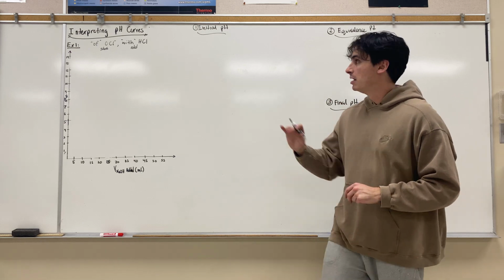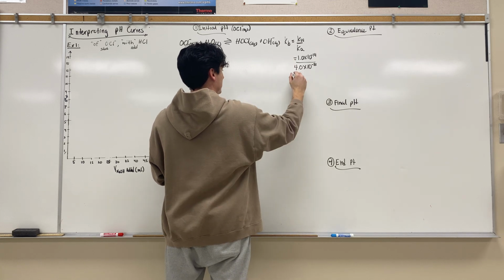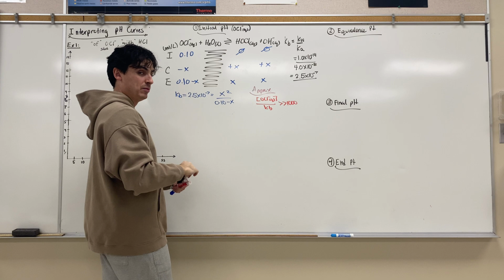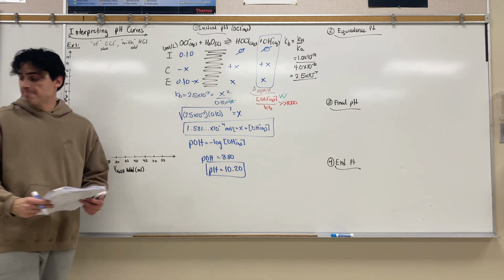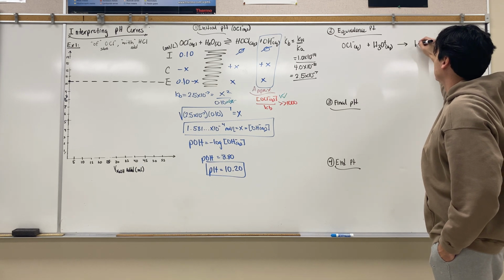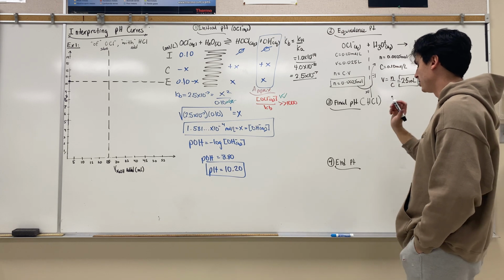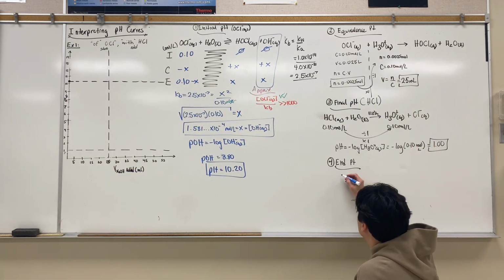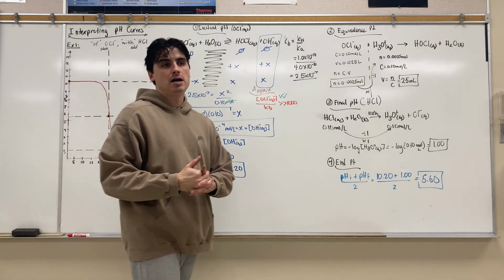Interpreting pH Curves Example 3